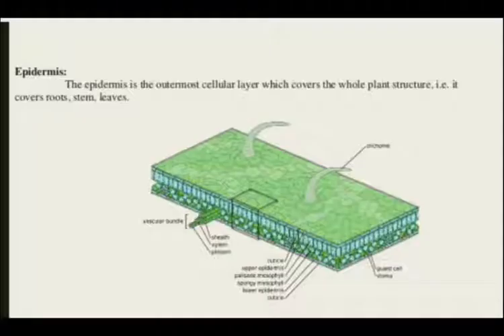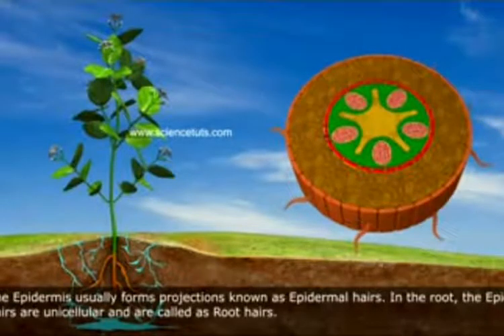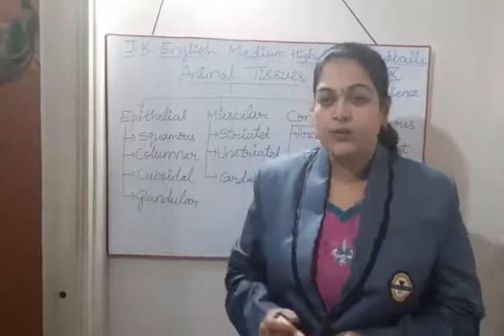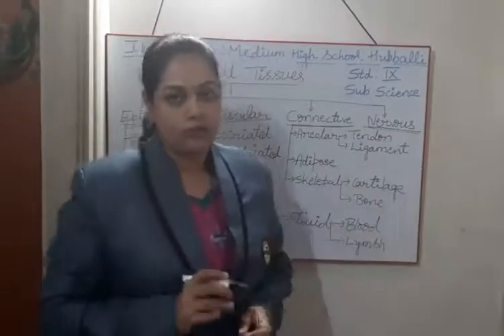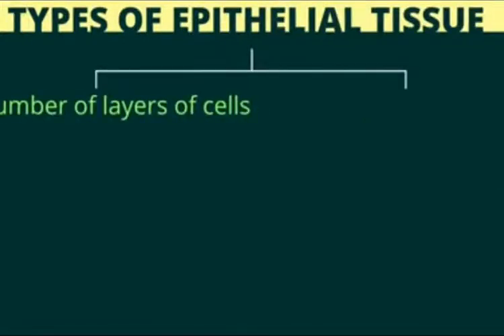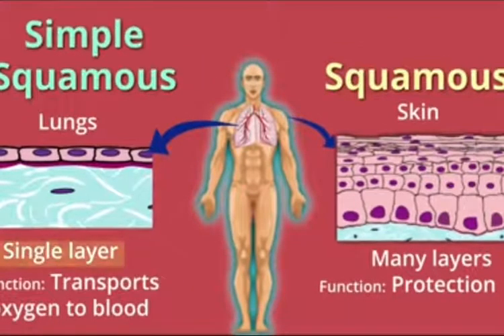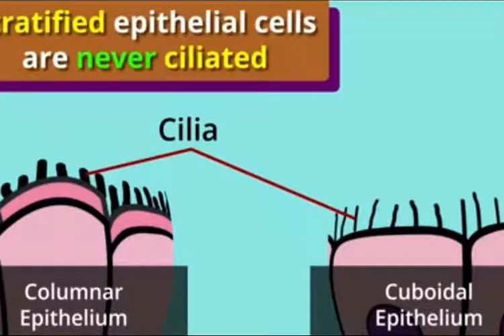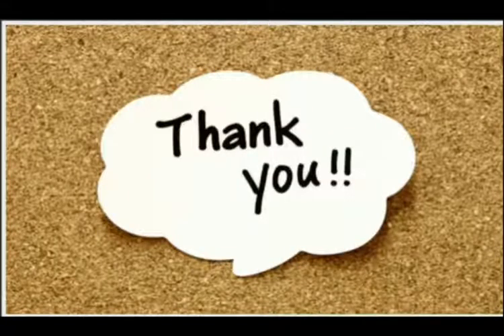9th Std.Biology.Tissues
Epithelial tissue